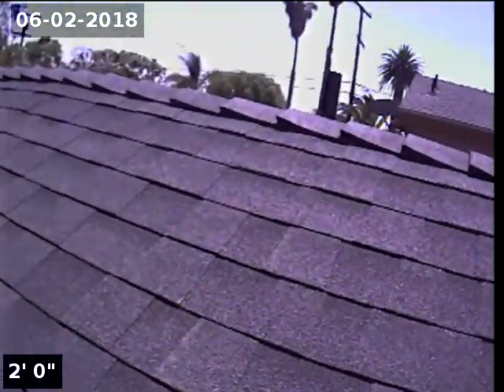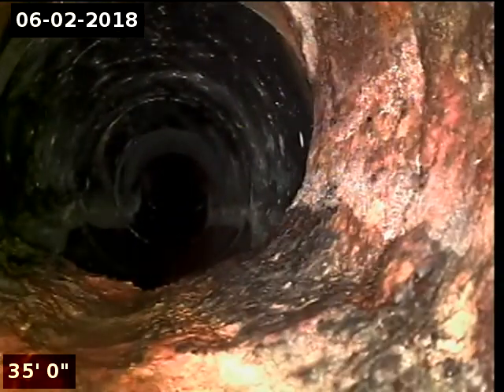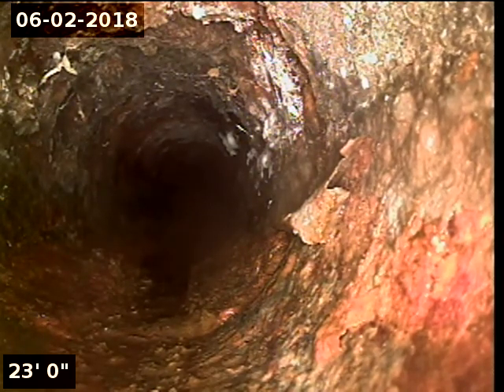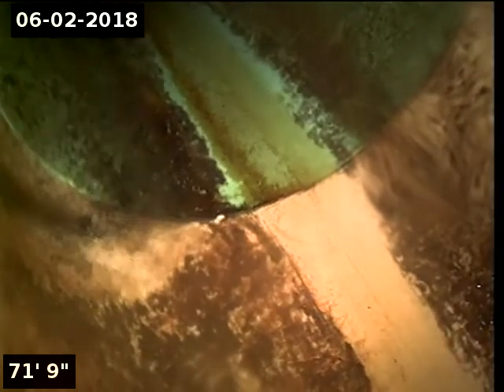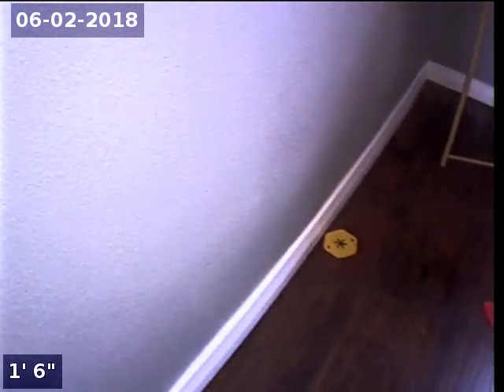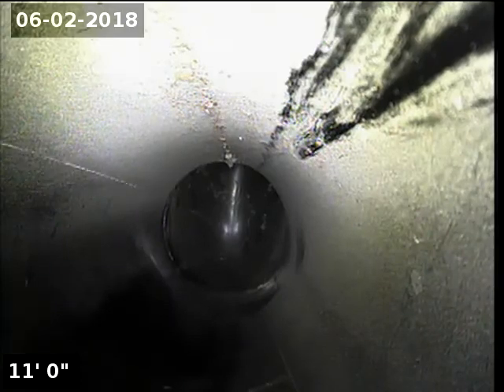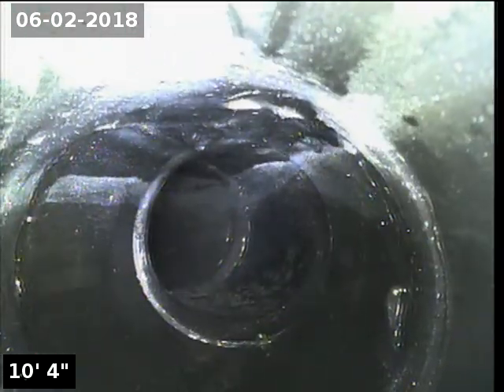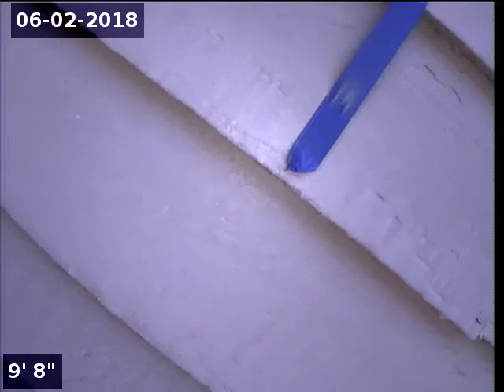216 S 32nd Street Sewer Camera Inspection